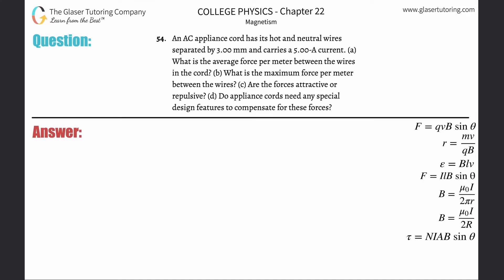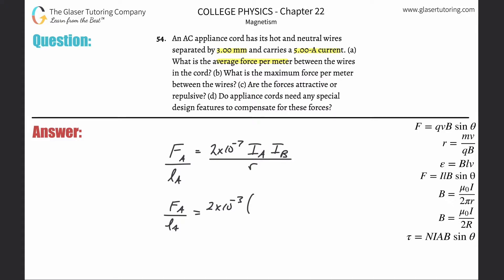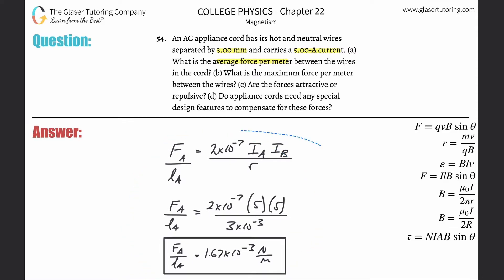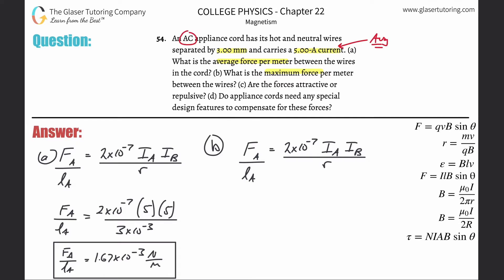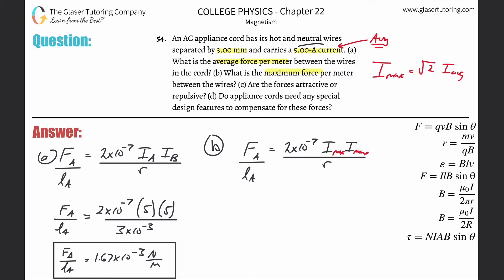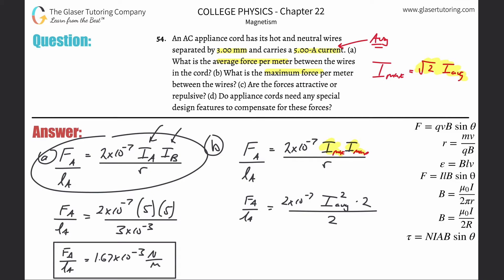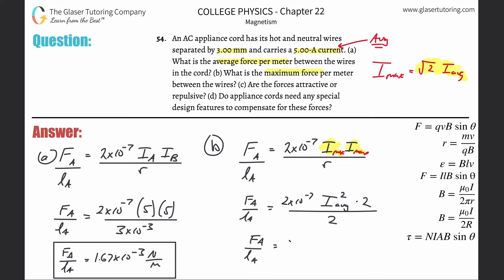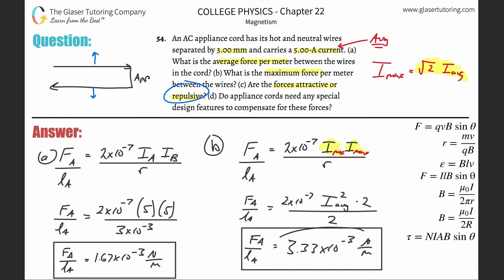22.54 | An AC appliance cord has its hot and neutral wires separated by 3.00 mm and carries a 5.00-A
An AC appliance cord has its hot and neutral wires separated by 3.00 mm and carries a 5.00-A current. (a) What is the average force per meter between the wires in the cord? (b) What is the maximum force per meter between the wires? (c) Are the forces attractive or repulsive? (d) Do appliance cords need any special design features to compensate for these forces?